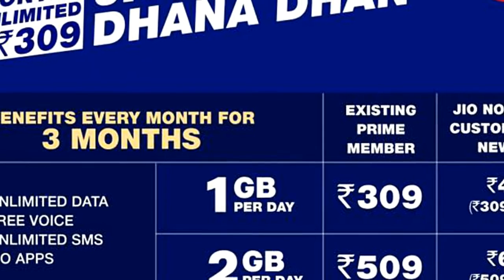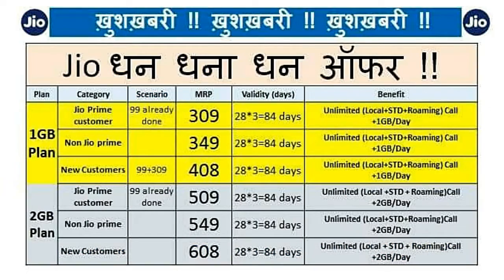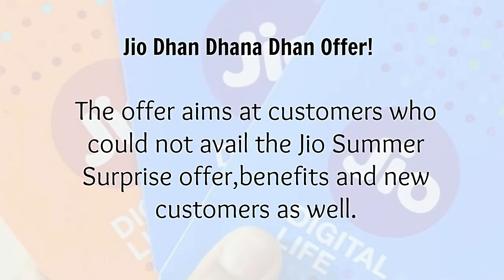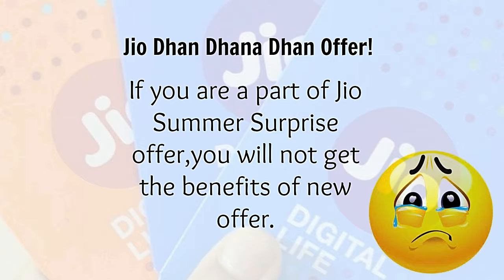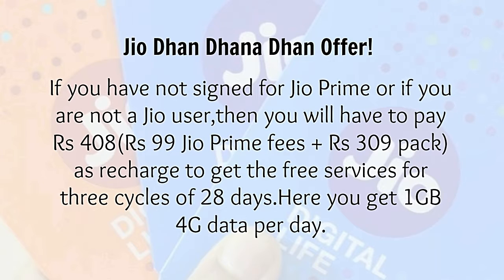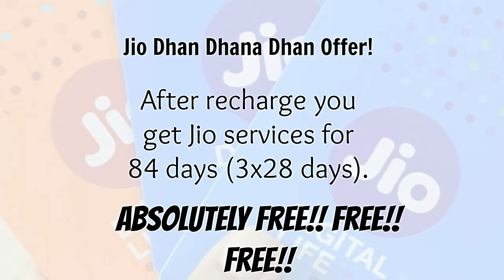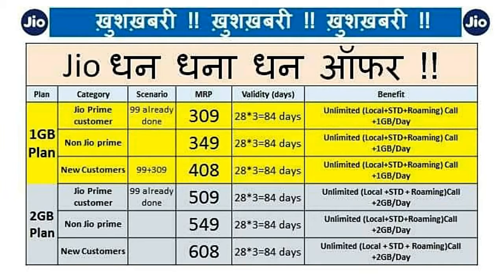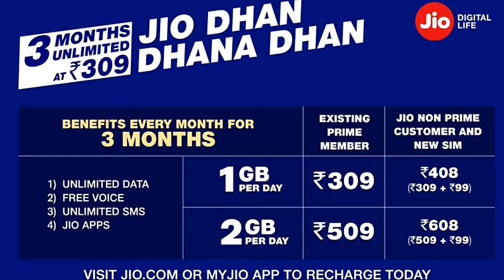Jio's Dhan Dhana Dhan Offer!! | Is it Beneficial? | Loss for Prime Users? | TechitEazy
Reliance Jio released its brand new offer of this summer as Dhan Dhana Dhan Offer!! The video depicts all about the Plan of this offer and also Advantages and Drawbacks for Prime and non-prime users.